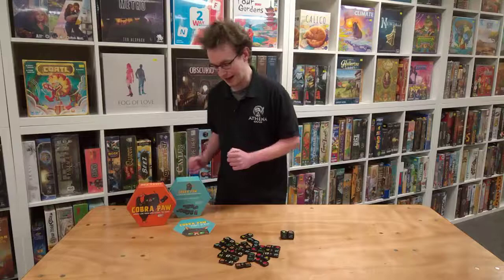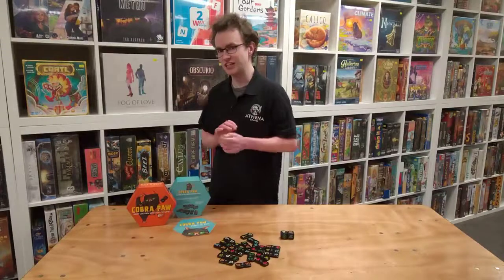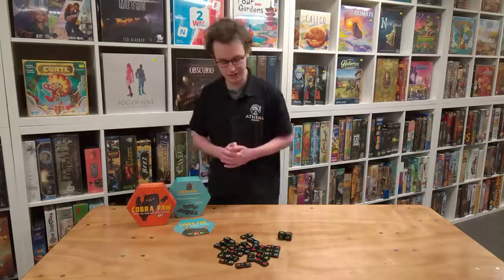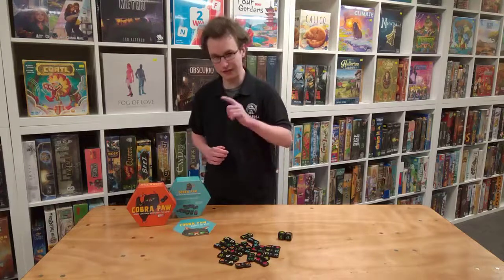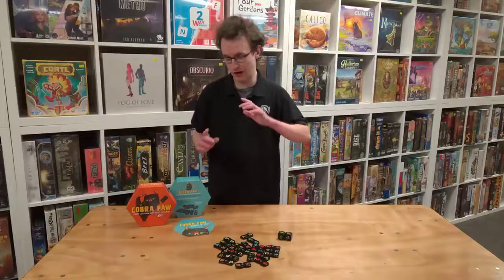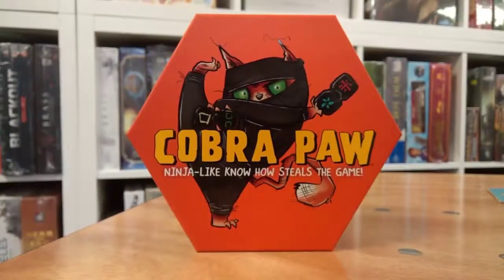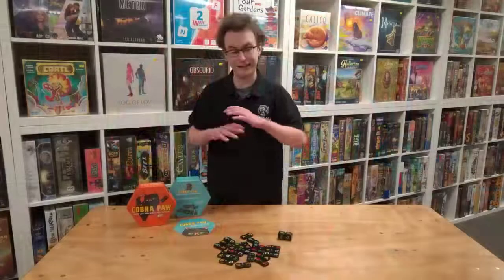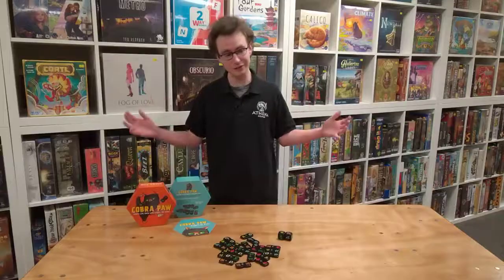Bite Sized Board Game Reviews - Cobra Paw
In this week's quick overview video we explore Cobra Paw with our resident cat wrangler Chris E.

Find out how to play (it's super easy) and see what's in the box!